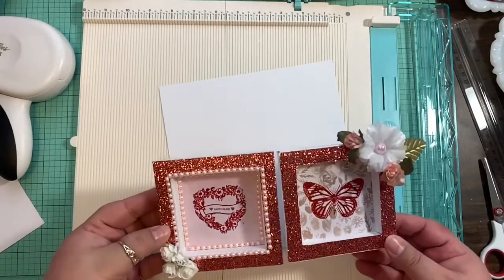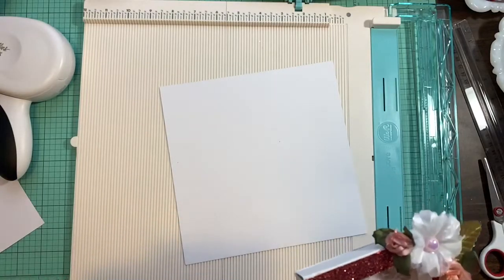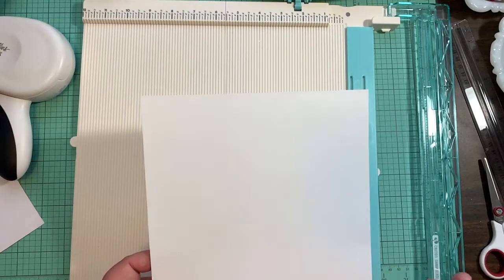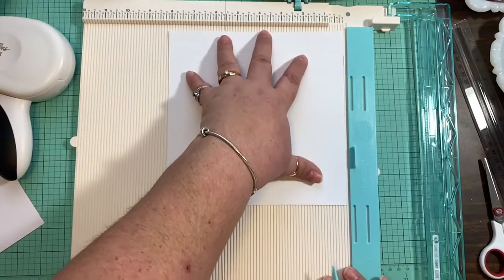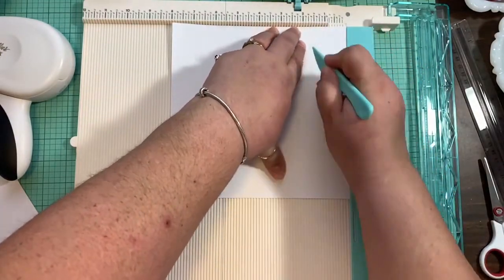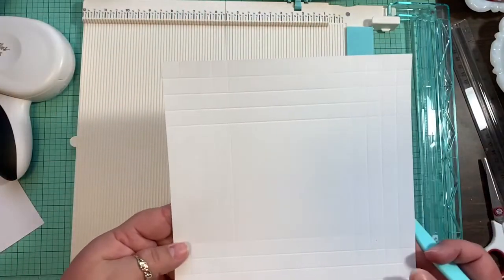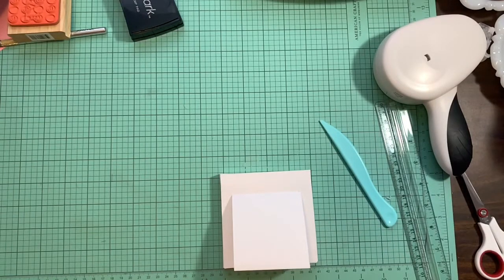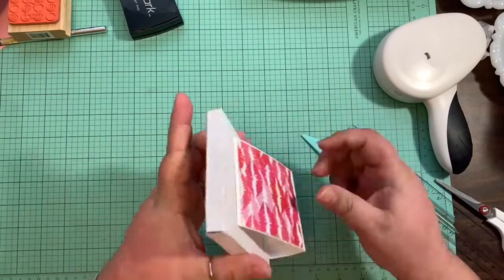Shadow box frame tutorial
Hi!  I’m being working hard in my new craft area I will show to you when everything is ready. Today I have a tutorial on this shadow box frame I learned from another crafter here in YouTube Crafty Heaven. Hope you like the video. Thank you!